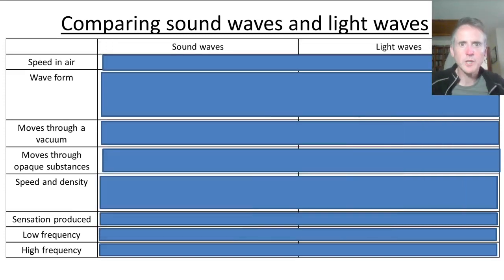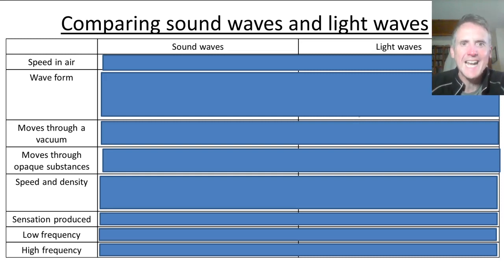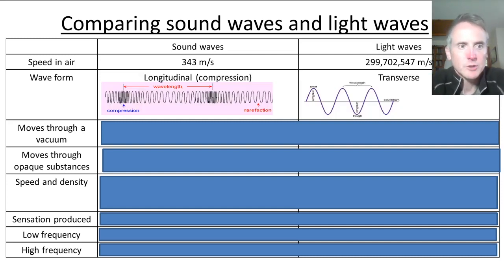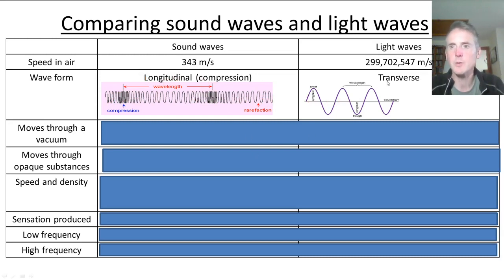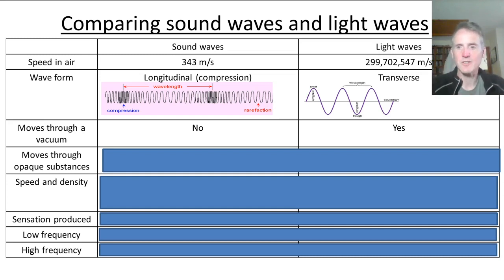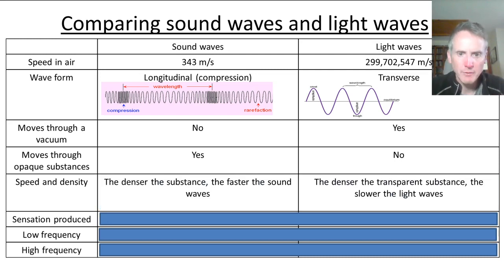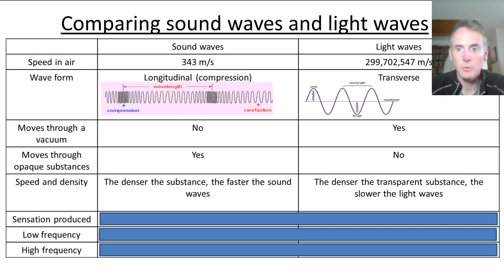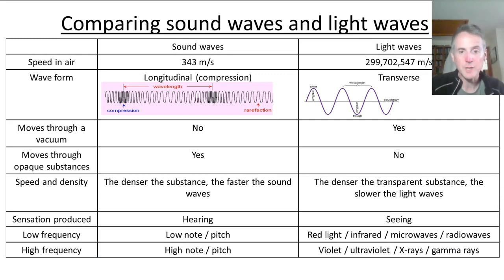Y8 WAVES SUMMARY